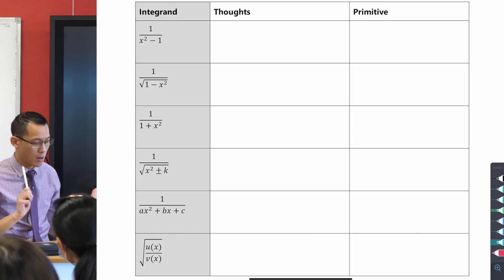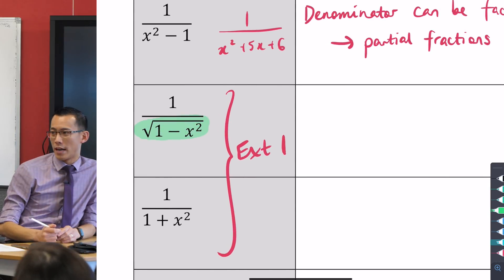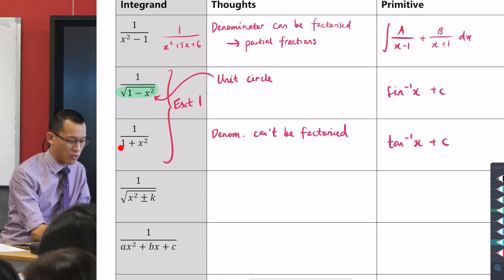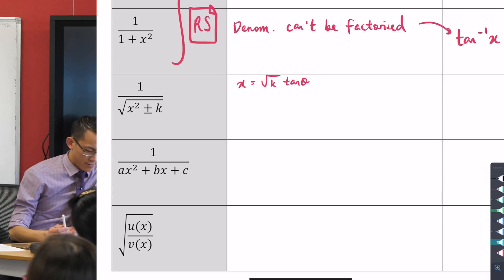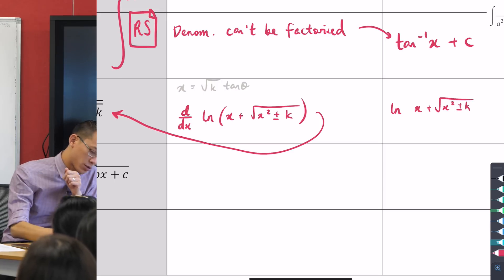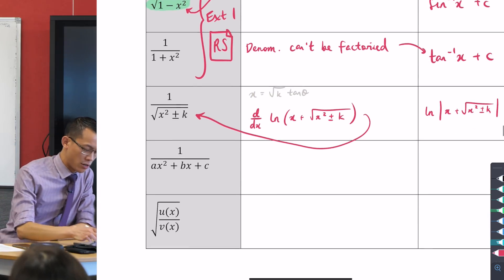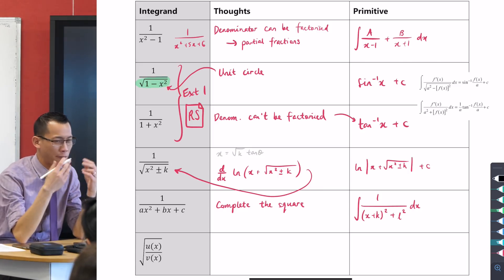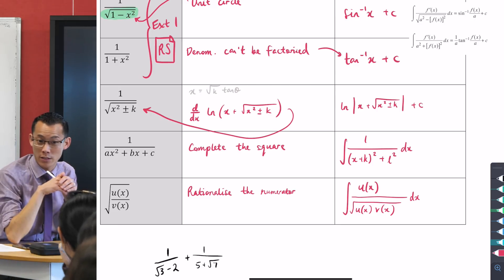Integration with Quadratic Denominators (2 of 3: Distinguishing characteristics)